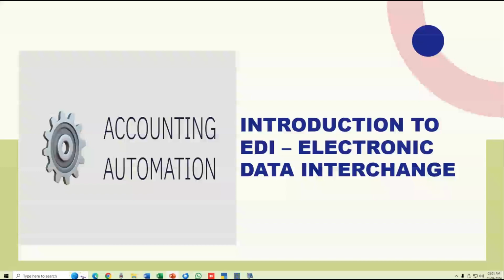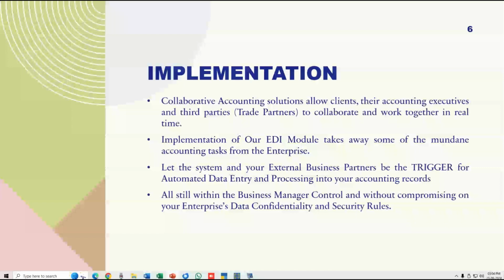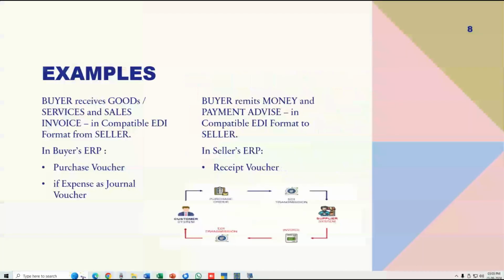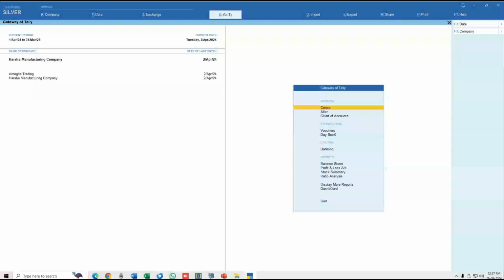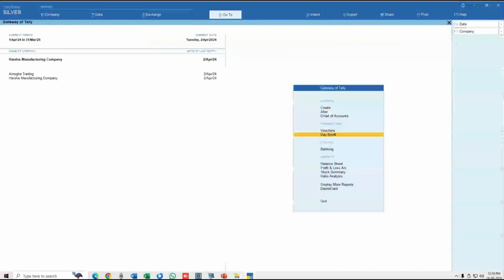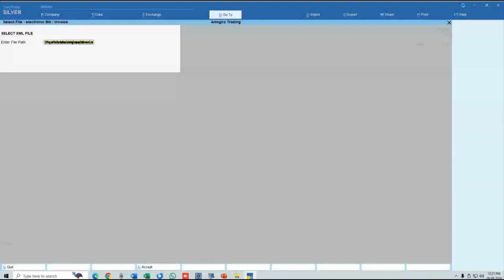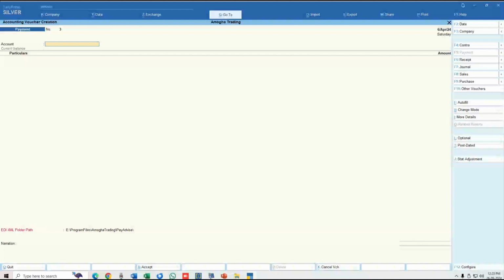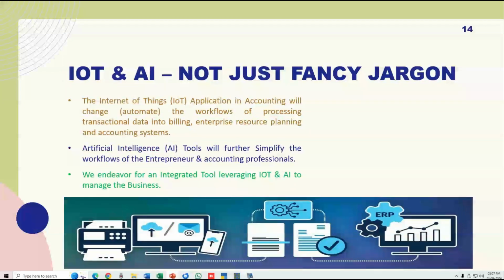Accounting AR/AP Automation ~ EDI Module in TallyPrime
TallyPrime AddOn : EDI Electronic Data Interchange Module

1. Supplier Sale Invoice to Buyer Purchase (or Journal if Expense) Voucher

2. Buyer Payment Advise to Supplier Receipt